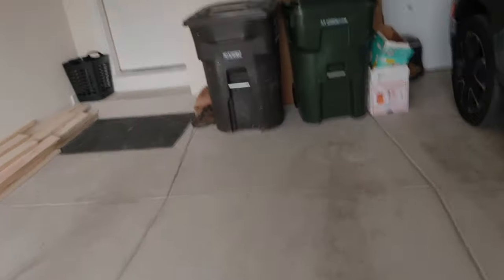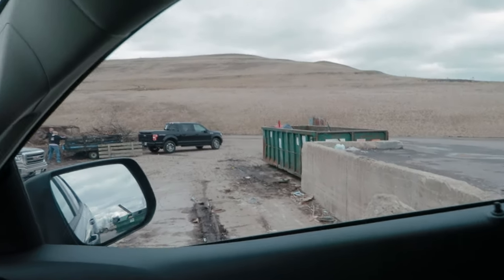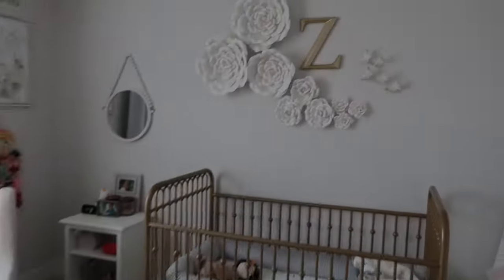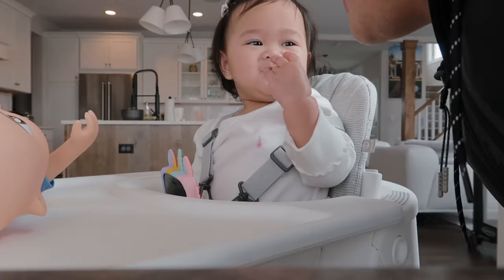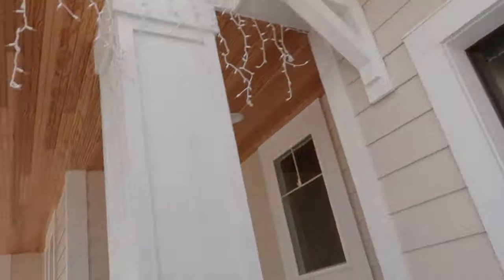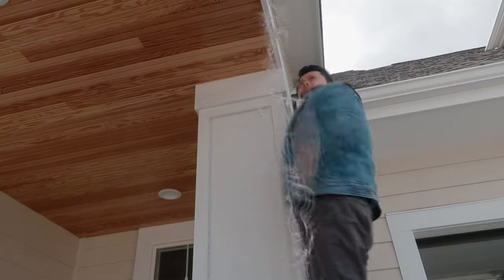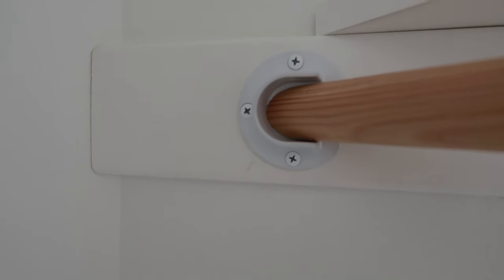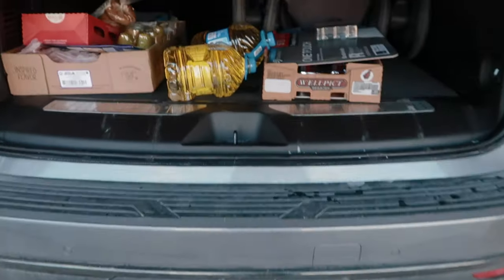Weekend Husband Errands // Day in the life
Shot on Canon G7X Mark II